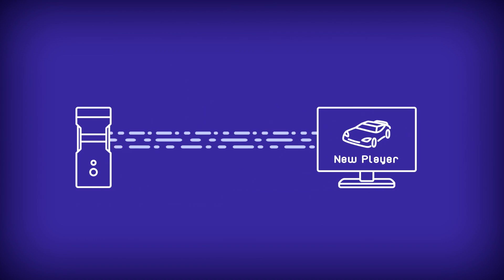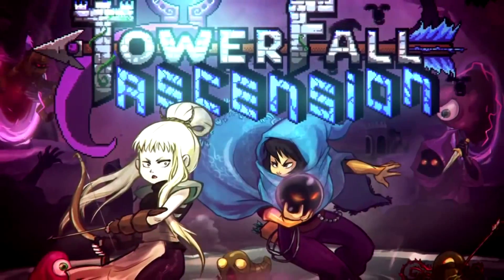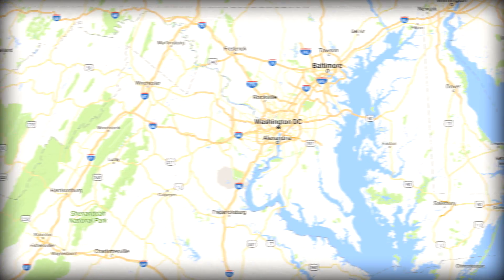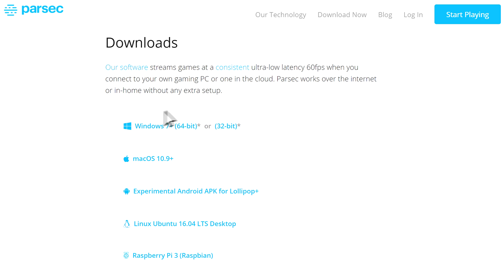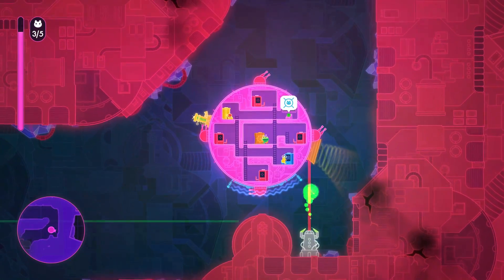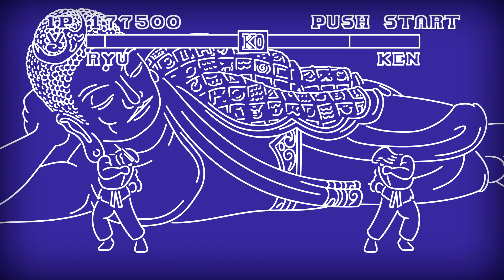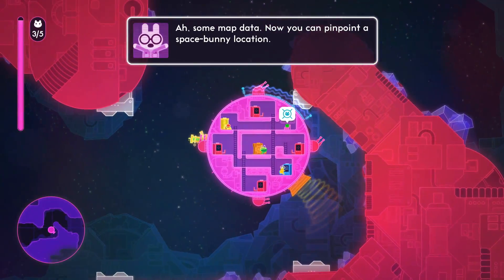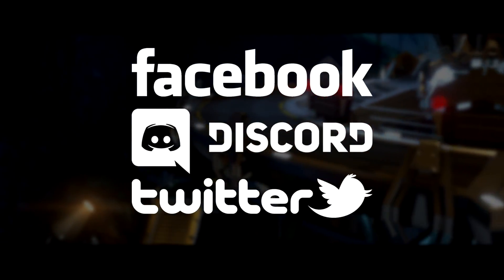Play Local Co-Op Games Online With Parsec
With Co-play, you can play local co-op games online with your friends, even if the game natively supports local co-op only.
Co-play is not limited to a set amount of games, so, if you own any title that supports local co-op, it’s game on!